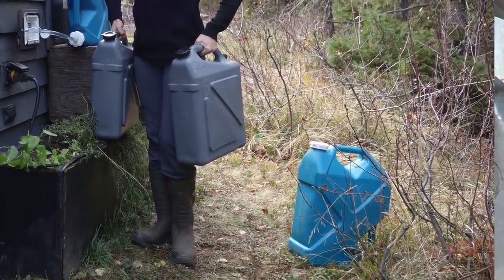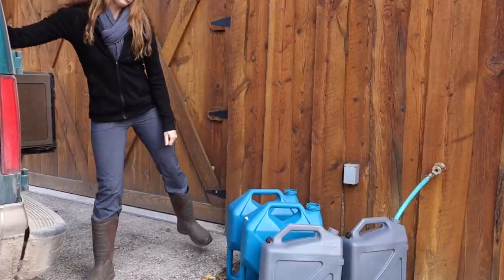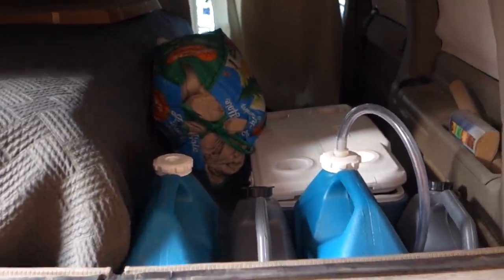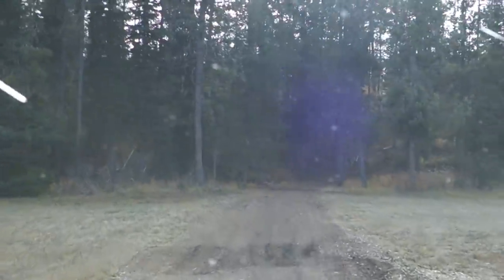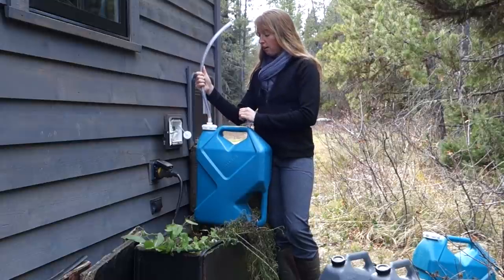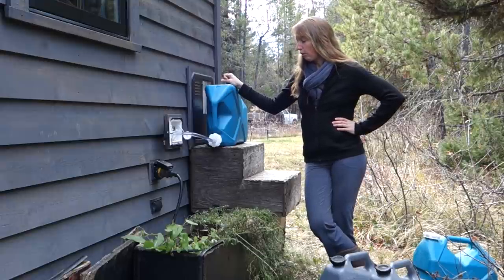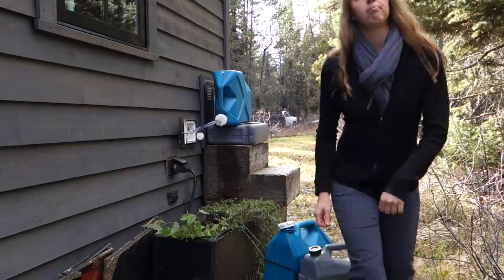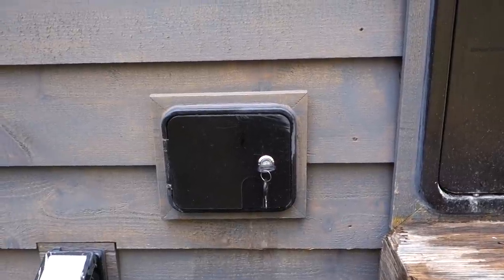Life in a Tiny House called Fy Nyth - Off Grid Water System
Finally! Something many of you have been asking about for a while. How my off grid water system works in a place that can be so cold. I realized while editing that I never mentioned that while it was above freezing, it was only 38 degrees F. when I was filming this! Find answers to how I keep my plumbing from freezing, why I don't have a well, why I do not do rain catchment, and many more frequently asked questions!